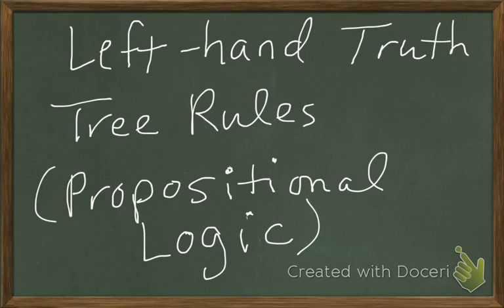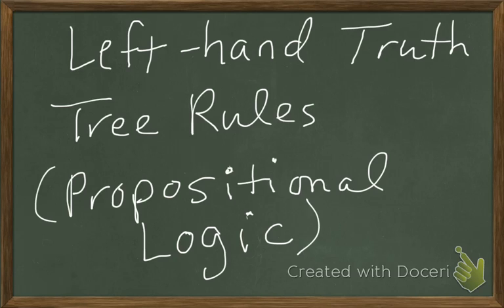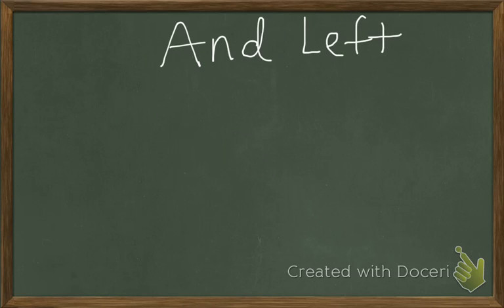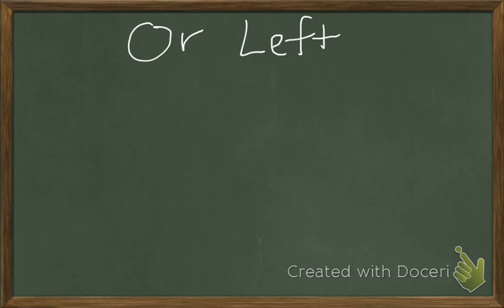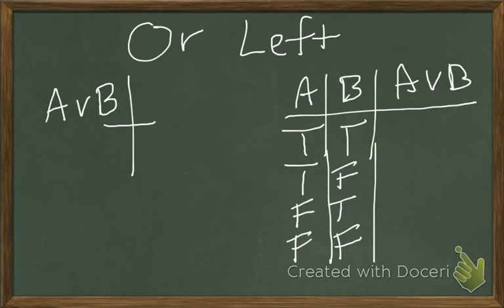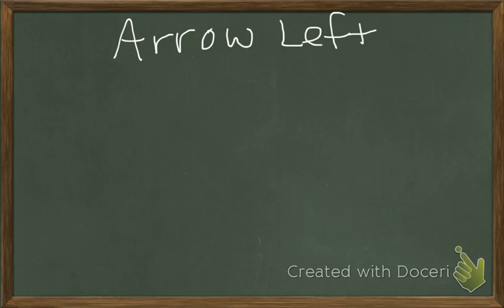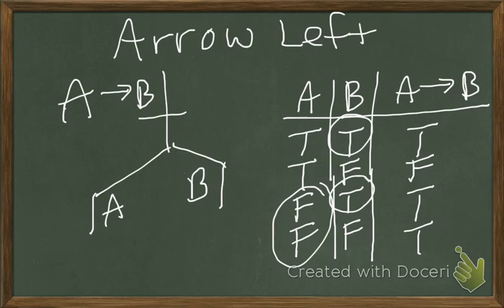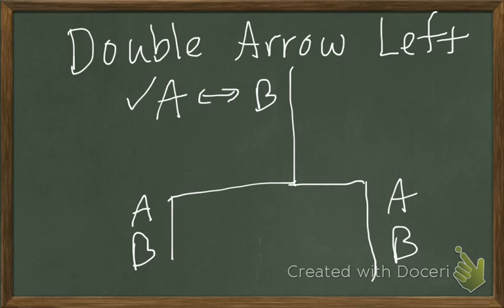Left-hand rules for truth trees in propositional logic